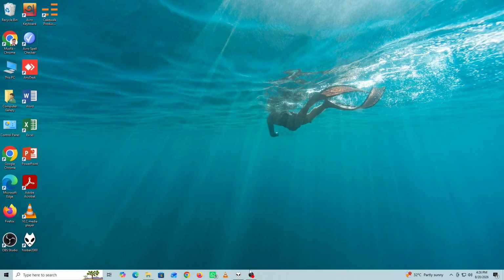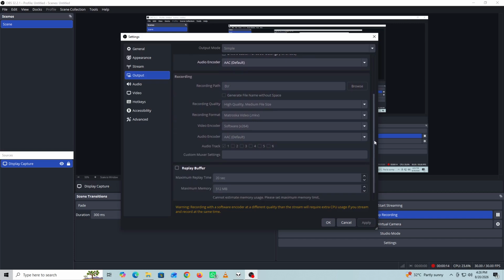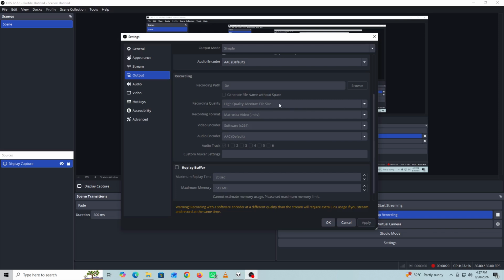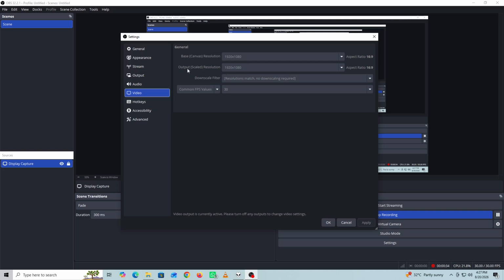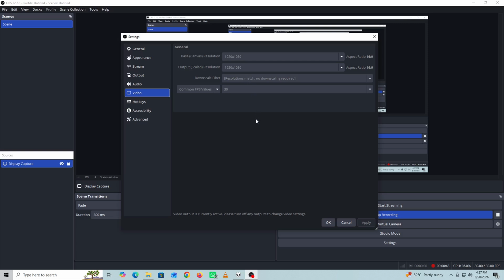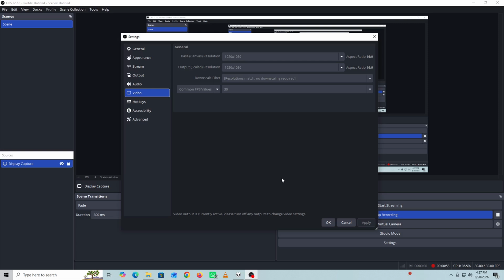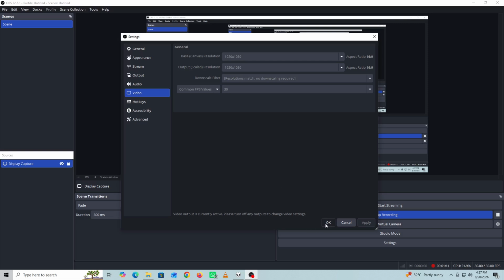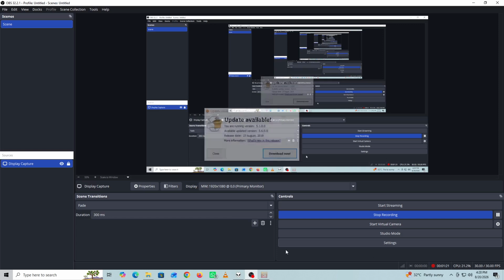How to Record High Quality Videos in OBS Studio Full Guide 2026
In this full OBS Studio guide 2026, you will learn how to record high quality videos in OBS Studio with clear video, smooth performance, and professional-looking results. Whether you are recording YouTube tutorials, gameplay, presentations, screen recordings, or other content, choosing the right OBS settings can make a major difference in video quality.

In this step-by-step tutorial, we will show you how to configure your canvas resolution, output resolution, FPS, recording format, encoder, bitrate, and other important video settings. You will also learn how to choose the right encoder for your hardware, improve image quality, reduce unnecessary performance issues, and create a balanced recording setup.

We will also cover useful tips for getting sharper footage, smoother motion, better audio, and consistent recording performance while keeping your file sizes under control.

Follow this complete guide to learn how to record high quality videos with OBS Studio in 2026.